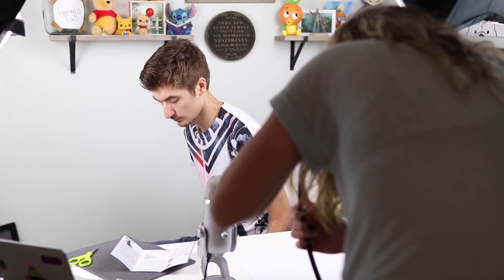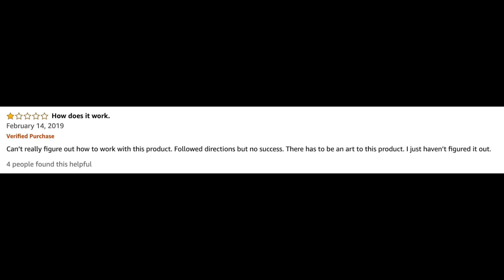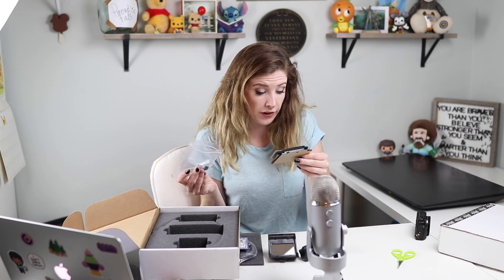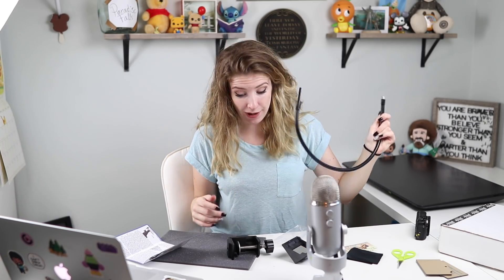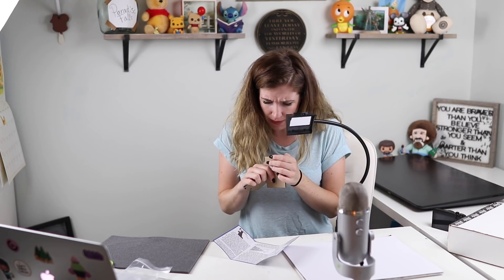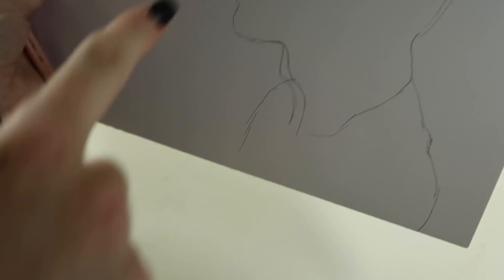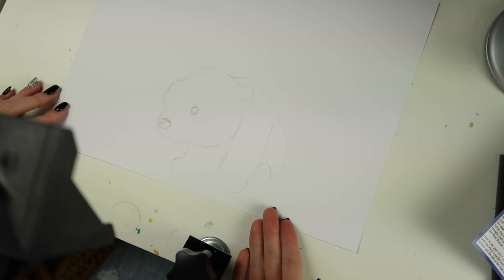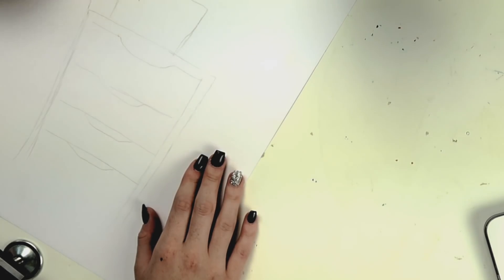Trying a 200 Year Old ART Tool?!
to get started on your Wix website today!

Today I tried an art tool that has been around for centuries - over 200 years though the technique itself has been used for even longer! This is the Lucy, a Lucida drawing camera designed to trace from real objects and perspective. Not sure how I feel about this...what are your thoughts?! It's definitely a strange viral art tool that has been going around lately..

🎨 BUY MY PINS AND ART: artofchloerose.com